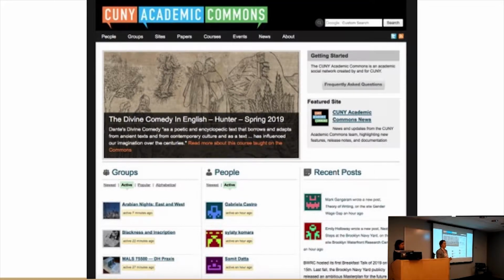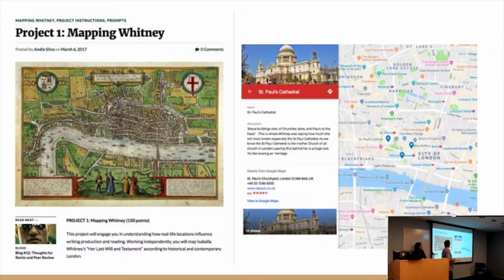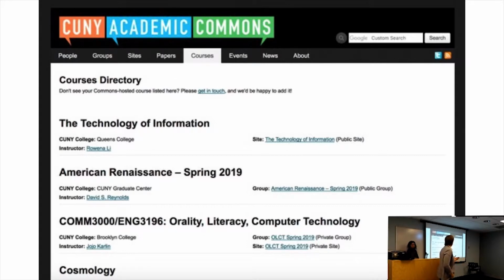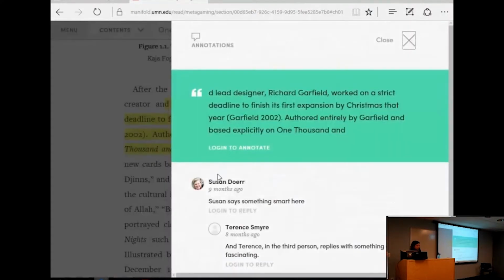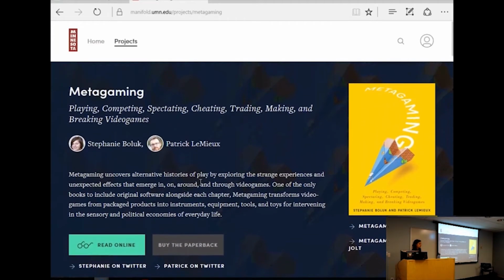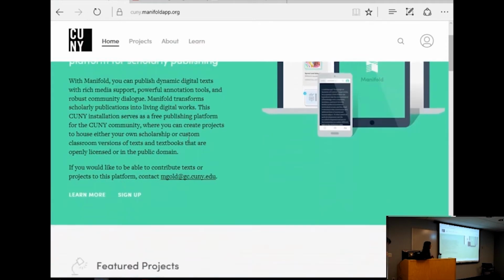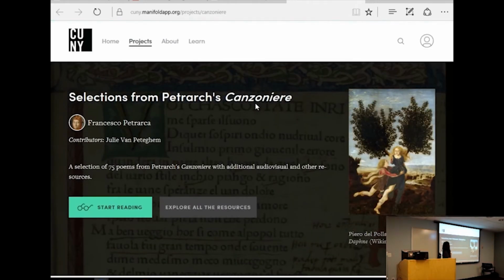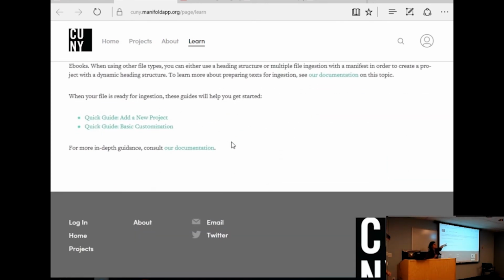Open Digital Tools for Teaching and learning